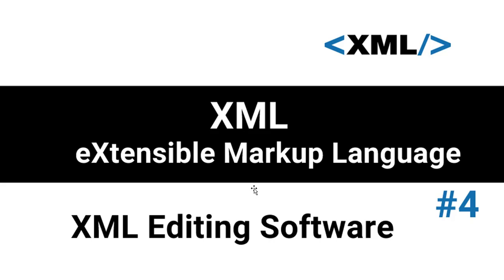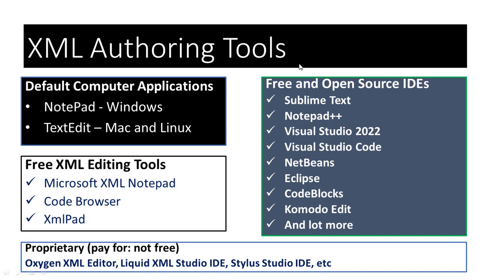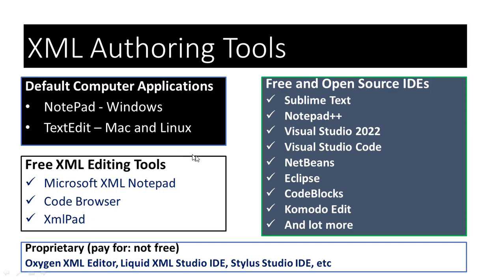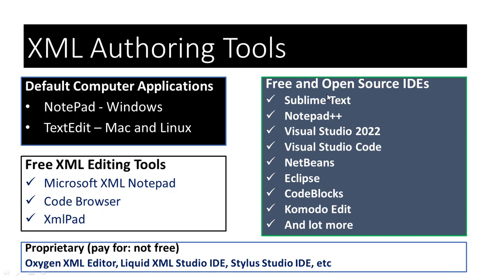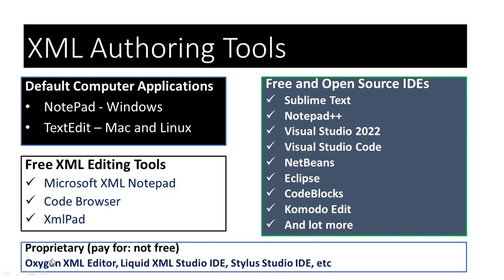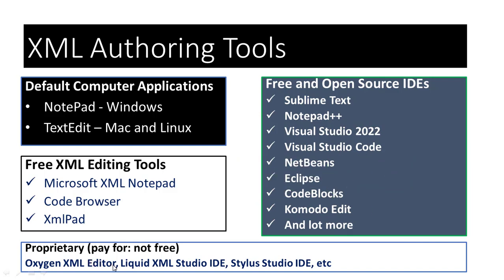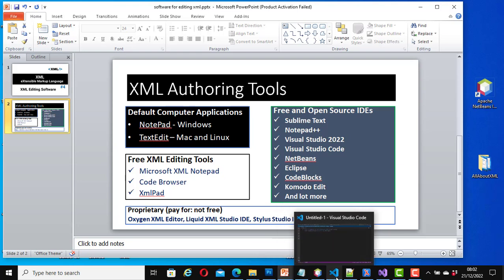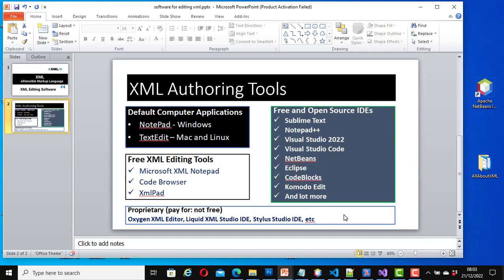XML editing tools | XML editing software | Free XML editing software | Professional XML editing tool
This video introduces you to several XML editing software that you can use for your XML tasks.

Timestamp
00:00:00    - Introduction
00:01:39    - XML Editing tools